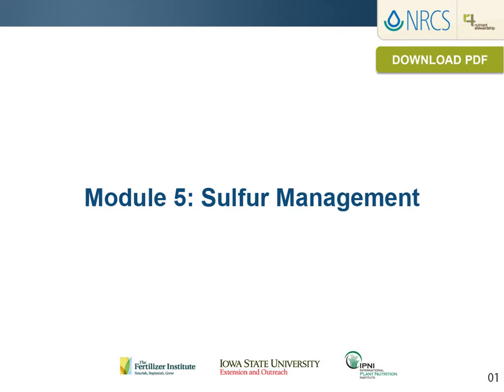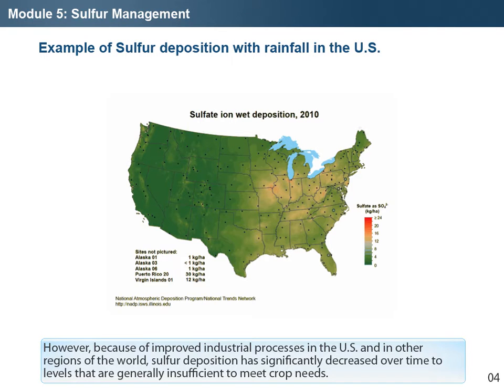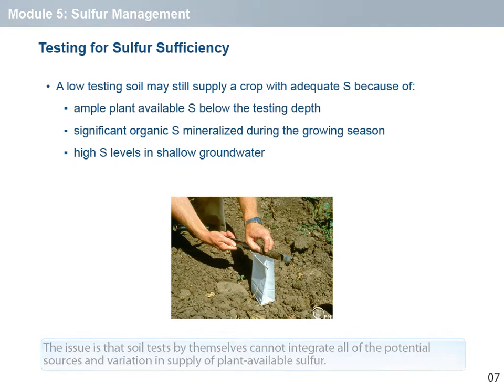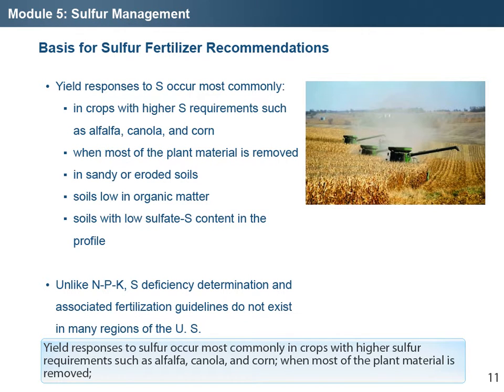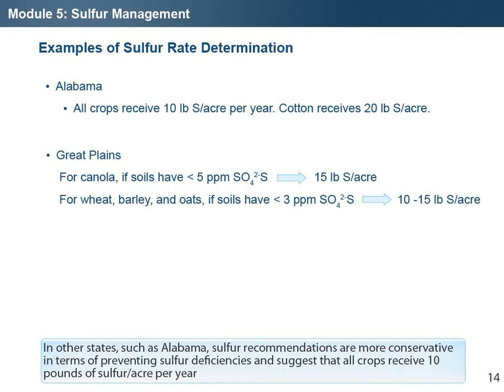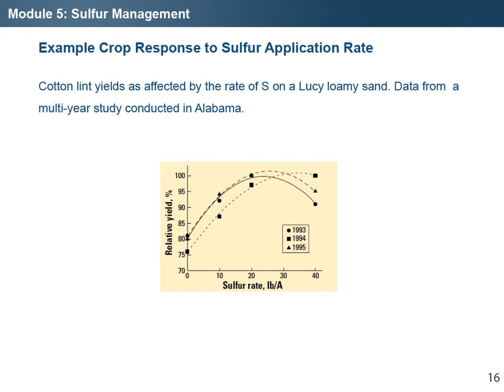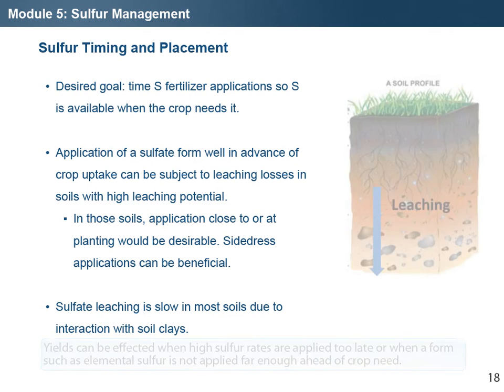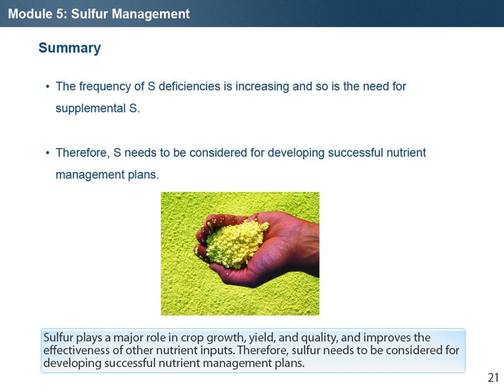NRCS / 4R, Module 5: Sulfur Management